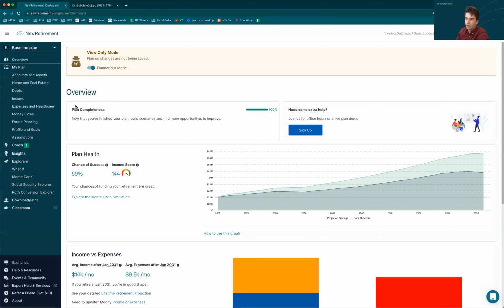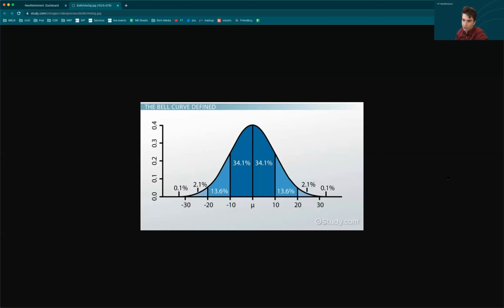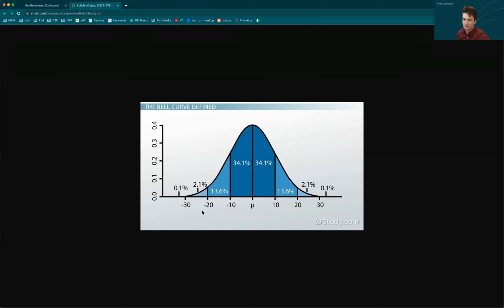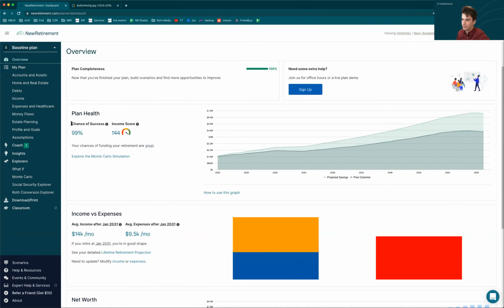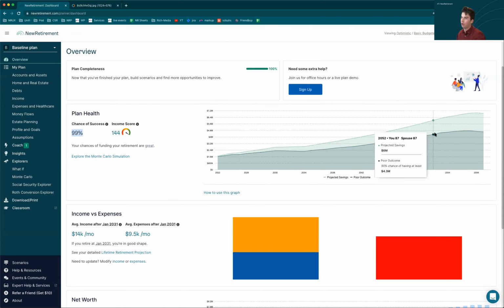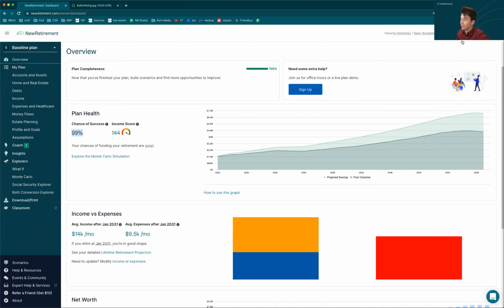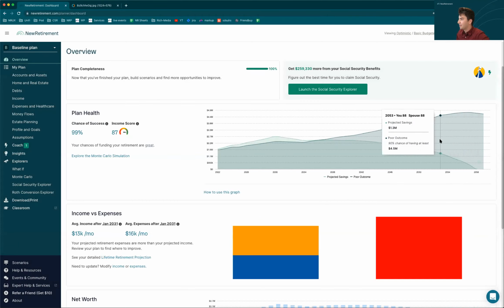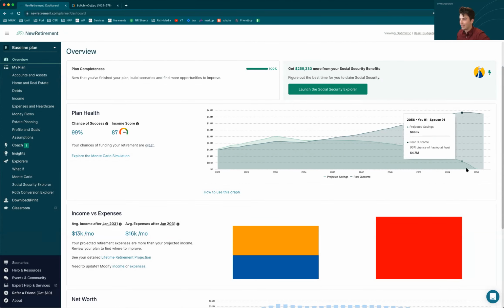How Our Monte Carlo Projection Works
A snippet from our Build Your NewRetirement Plan course where a member asks how our Monte Carlo analysis works.